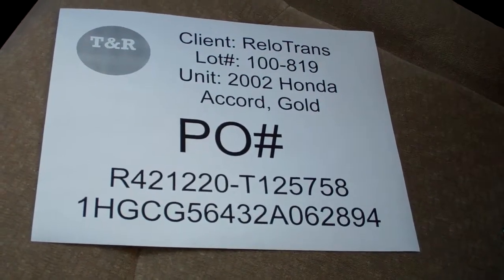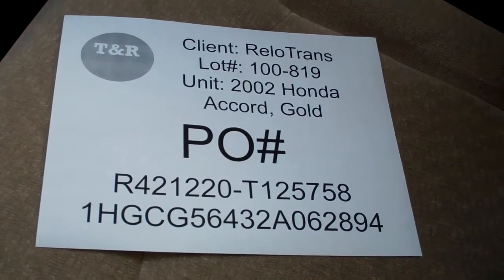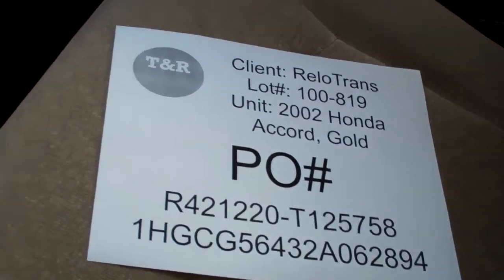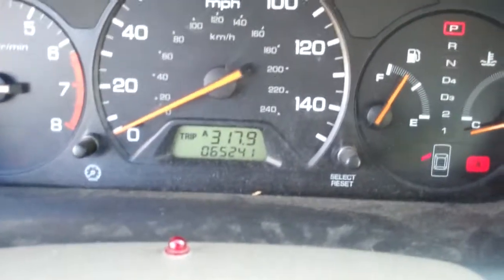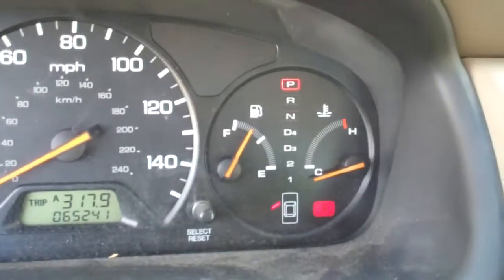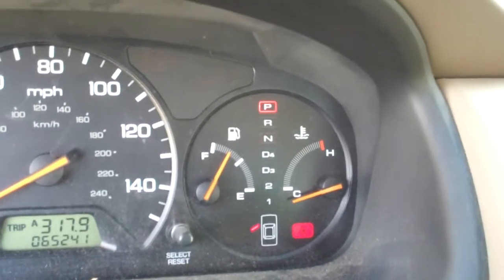R421220-T125758 9-15-11.mp4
2002 Honda Accord, Gold, PO#R421220-T125758, 9/15/2011